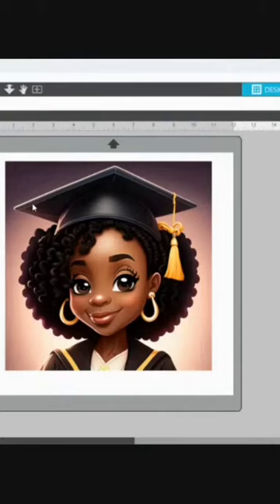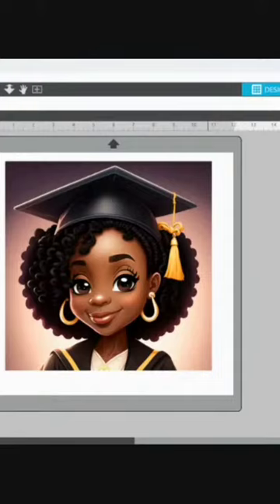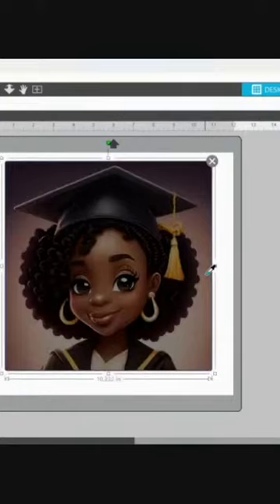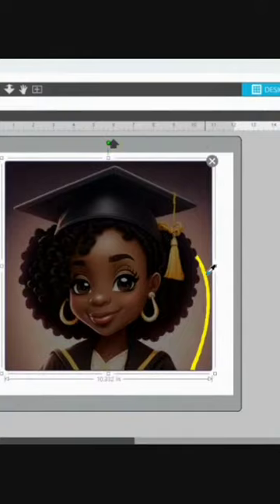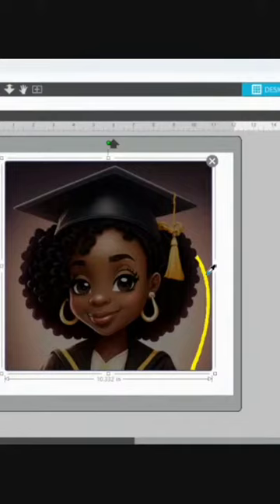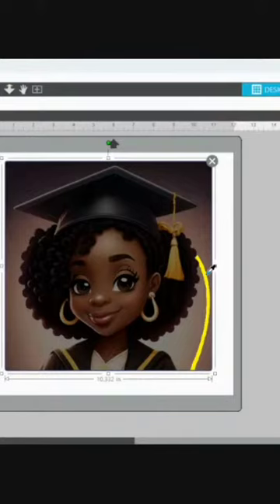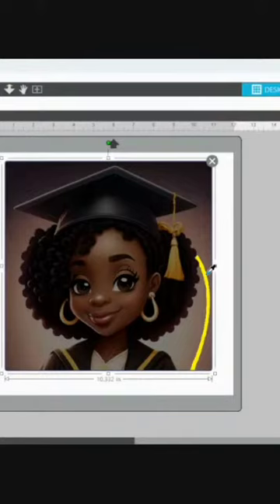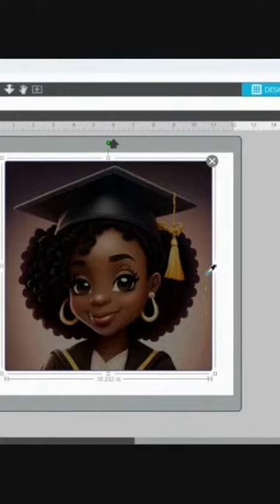Trace by color in Silhouette Studio.check d whole video on my channel